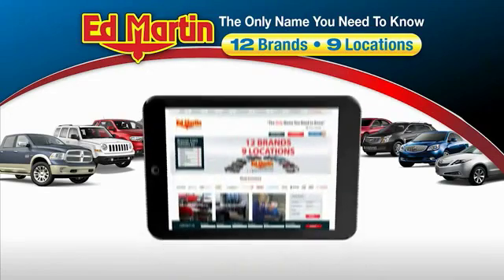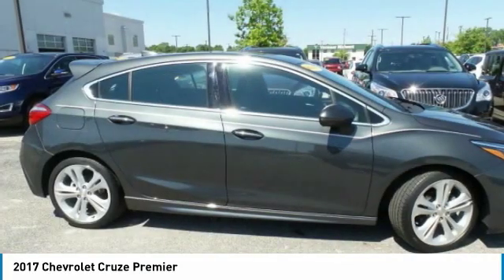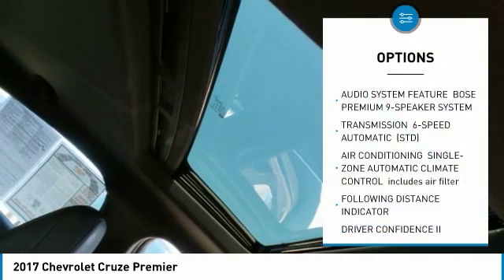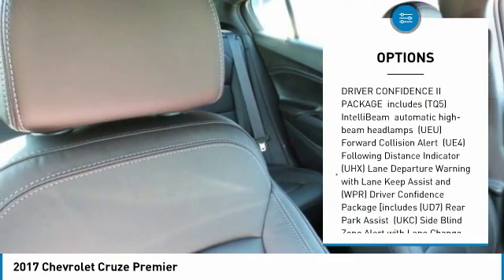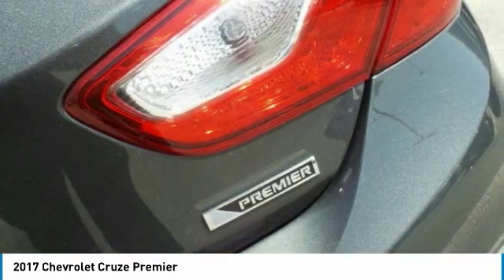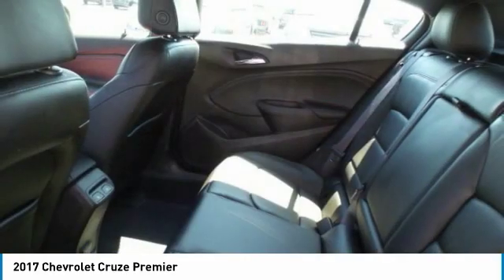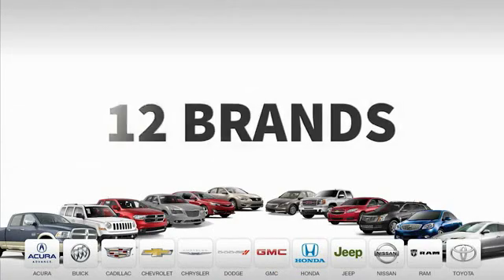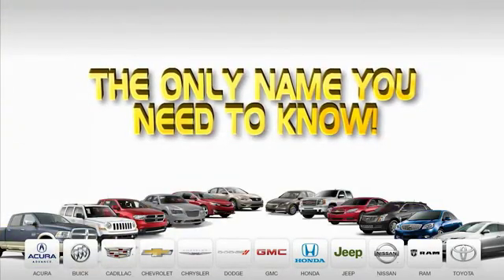2017 Chevrolet Cruze 9P2325A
2017 CHEVROLET CRUZE Fisher, IN
Stock# 9P2325A

Clean CARFAX. CARFAX One-Owner. REMAINING FULL FACTORY WARRANTY!, ONE OWNER LOCAL TRADE!, REARVIEW CAMERA!, BLUETOOTH!, 18  Machined-Face Aluminum Wheels, Front Fog Lamps, Power Sliding Sunroof, Rear Spoiler, RS Lettering Ornamentation, RS Package, Sport Body Kit. Odometer is 3444 miles below market average! 30/40 City/Highway MPG

Awards:
* 2017 KBB.com 10 Most Awarded Brands